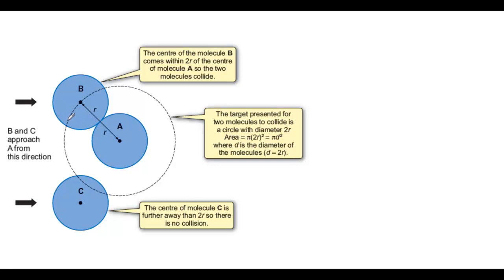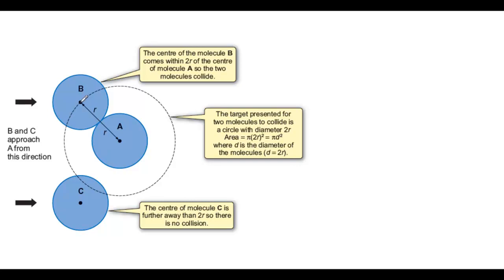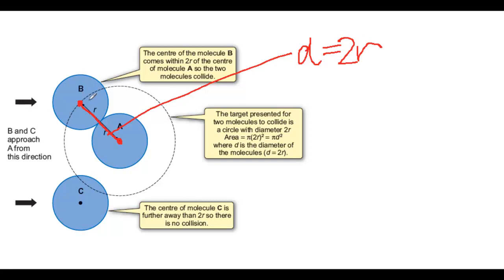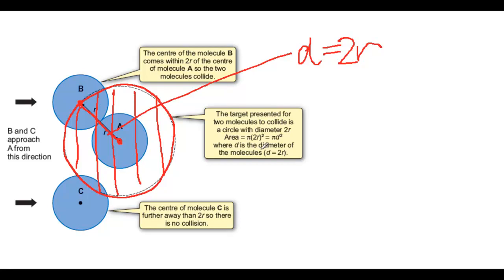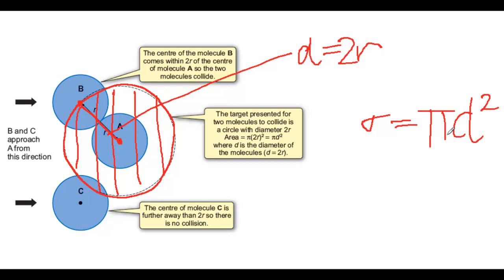The collision cross-section explained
In this screencast, John Holman explains collision cross-section by taking you through Figure 8.15.